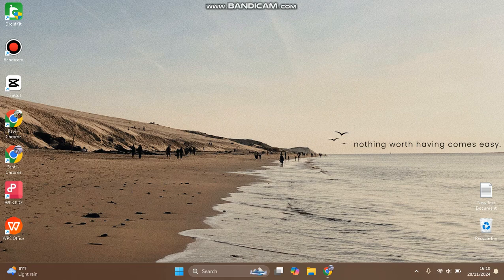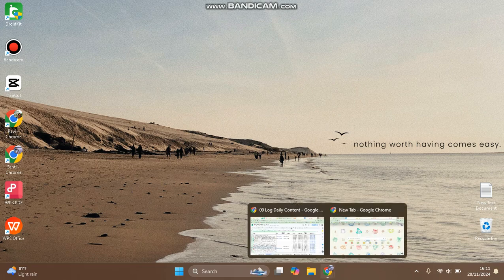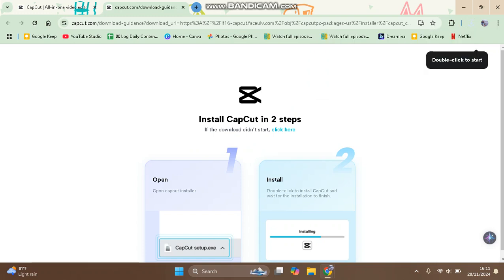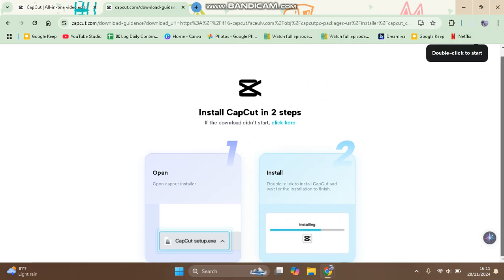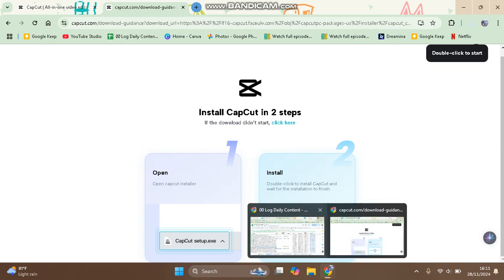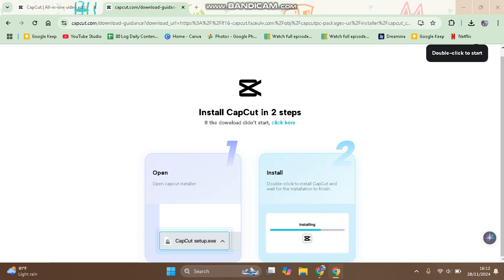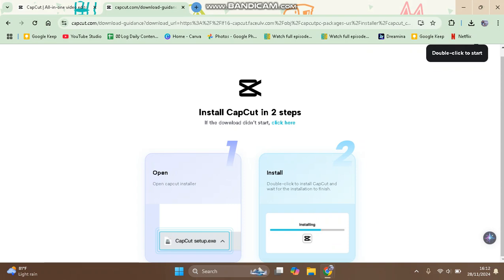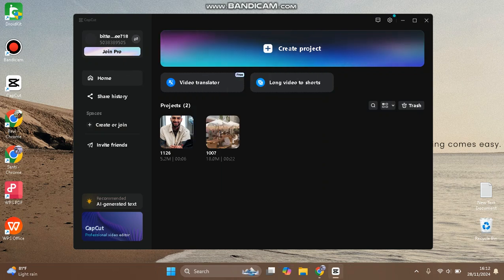❤️ INSIGHTS: How to Download and Install CapCut Pro on Windows and Mac | Tutorial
Elevate your video editing game with CapCut Pro on your desktop! In this comprehensive tutorial, we'll guide you through the step-by-step process of downloading and installing CapCut Pro on both Windows and Mac